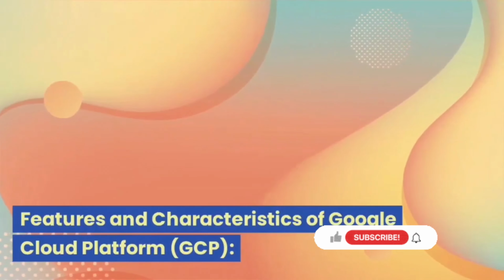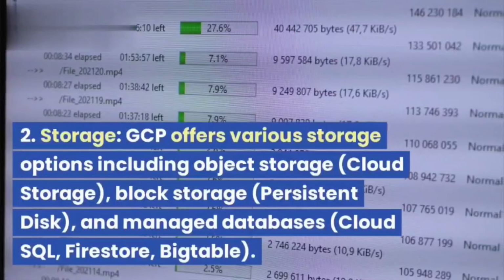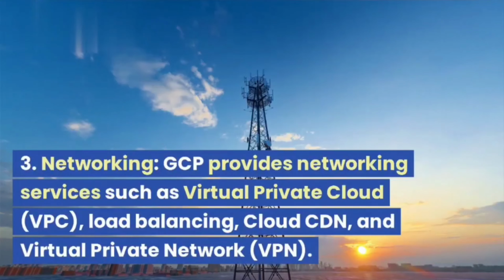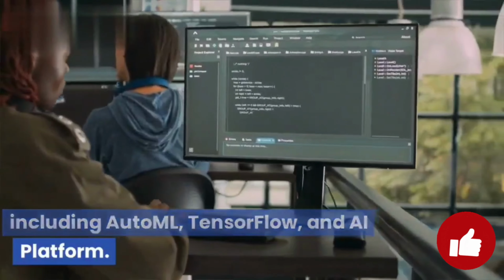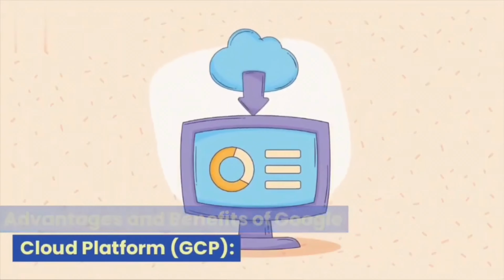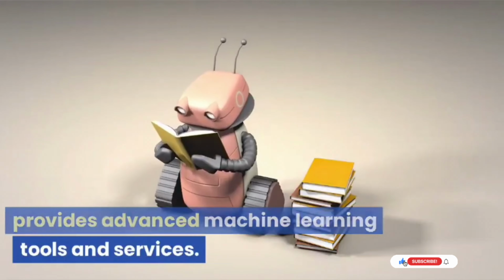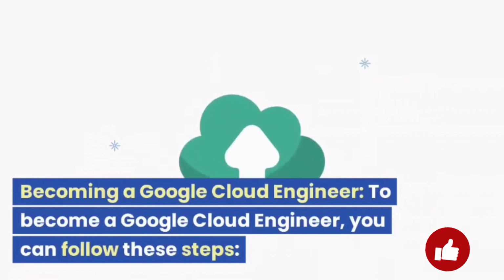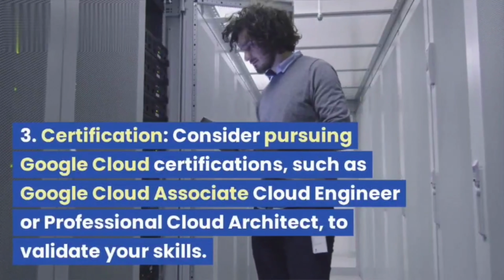What is Google Cloud Platform?|GCP Full Course for Beginners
Today We discuss about Google Cloud
Google Cloud Platform (GCP) is one of the leading cloud computing platforms used by developers, startups, and enterprises worldwide. In this video, we explain what Google Cloud Platform is, how it works, and why it is important in modern cloud computing.

You will learn about the core services of GCP, including computing, storage, networking, databases, AI/ML services, and security tools provided by Google Cloud.

This beginner-friendly GCP tutorial will help you understand how businesses use cloud platforms to build scalable applications, host websites, store data, and run powerful machine learning workloads.

GCP Architecture Explained

Key Google Cloud Services

Benefits of Google Cloud Platform

Real-world Use Cases of GCP

GCP vs Other Cloud Platforms

If you want to start a career in Cloud Computing, DevOps, or Cloud Engineering, understanding Google Cloud Platform is a great first step.